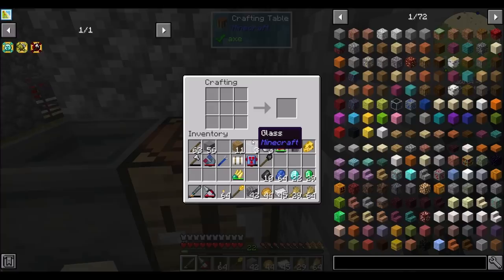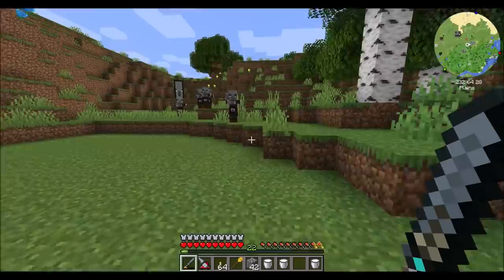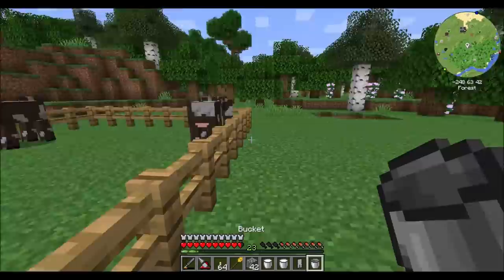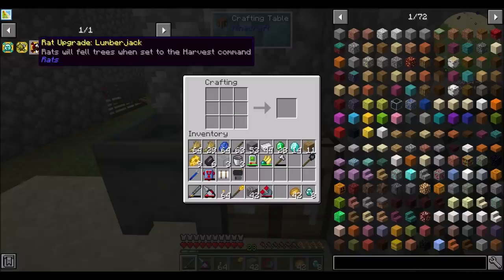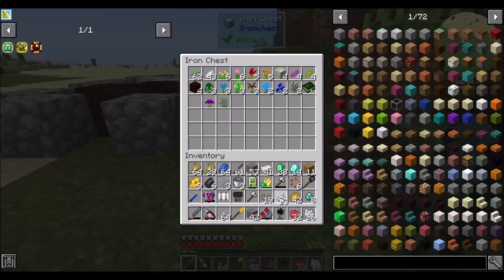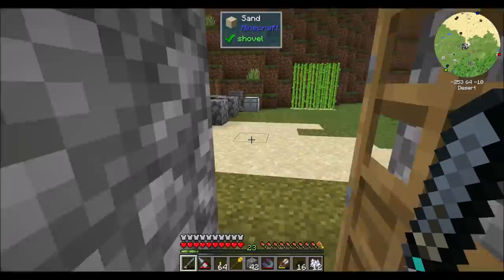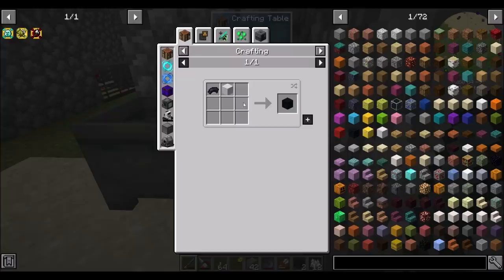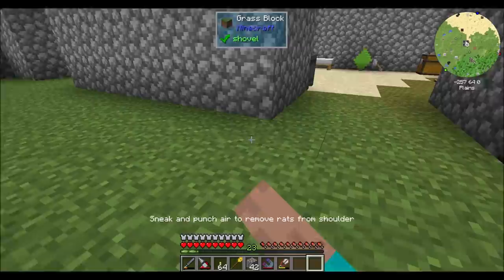Lets Play S10E13 Rats Treefarm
They may be a bit derpy, but they are too cute to get angry at.